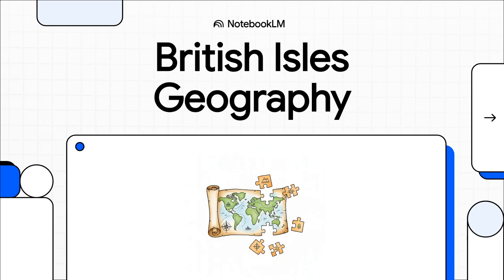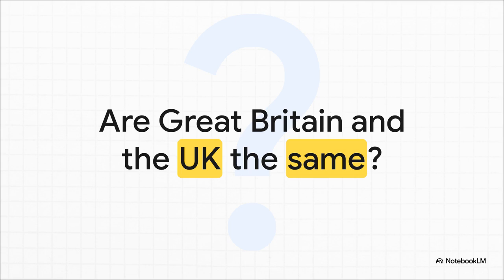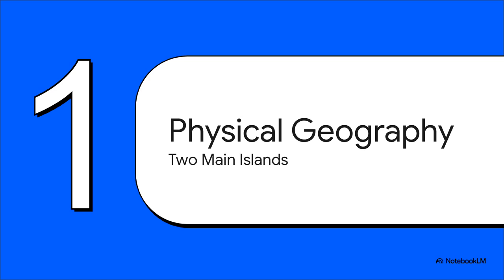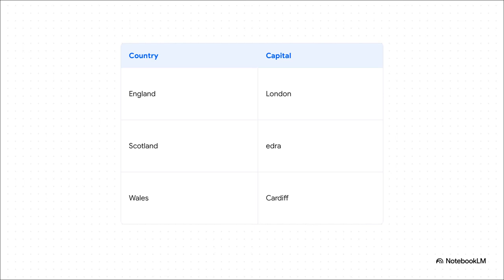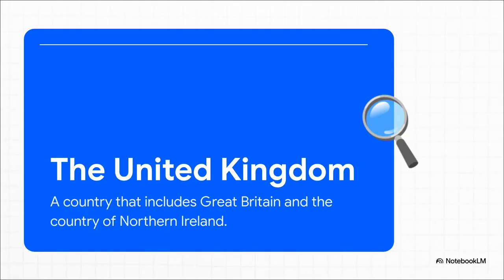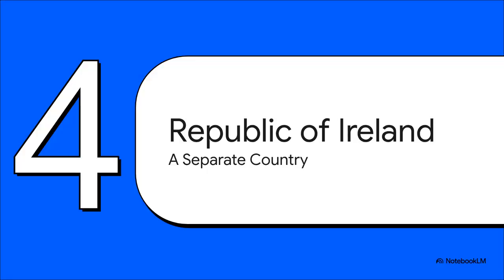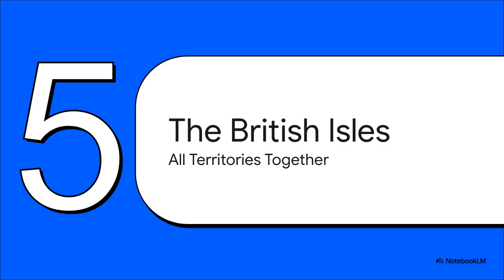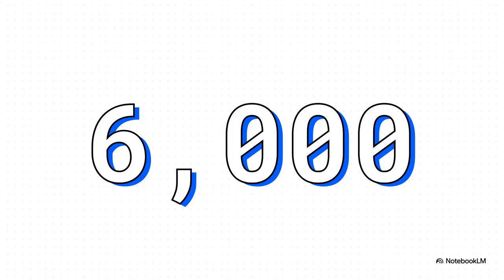England 🇬🇧 vs Great Britain 🌍 vs United Kingdom 🤯 Explained in 60 Seconds!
🤔 Is England the same as Great Britain? What about the United Kingdom?

Millions of people confuse these names—but they're not the same! 🇬🇧

In just 60 seconds, discover the real difference between England, Great Britain, the United Kingdom, and Ireland with easy-to-understand maps.

💬 Before watching, how many did you think were the same?

Description

Do you know the difference between England, Great Britain, and the United Kingdom?

This is one of the most searched geography questions on the internet! In this short video, you'll learn:

✅ What England actually is
✅ Why Great Britain is an island, not a country
✅ What countries make up the United Kingdom
✅ The difference between Northern Ireland and the Republic of Ireland
✅ What the British Isles means as a geographical term